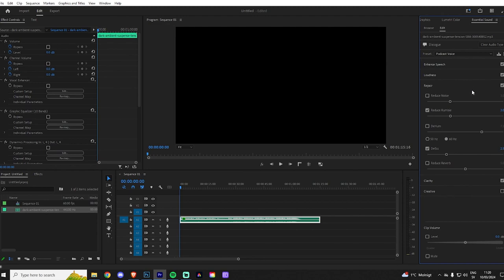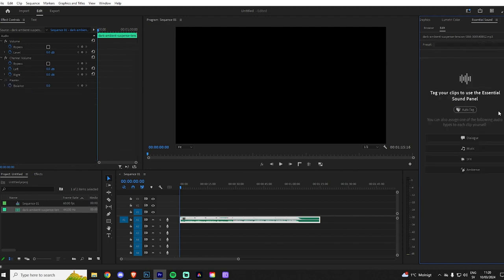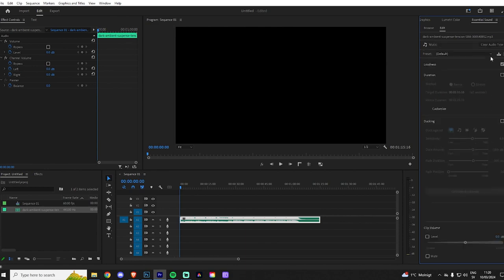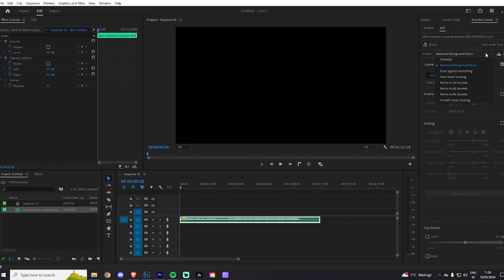How To Fix Bad Audio In Premiere Pro (Best Method).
Improve the audio quality of your videos with this comprehensive guide on fixing bad audio in Premiere Pro. From removing unwanted background noise to adjusting volume levels, this tutorial will help you troubleshoot and enhance the audio in your video projects.